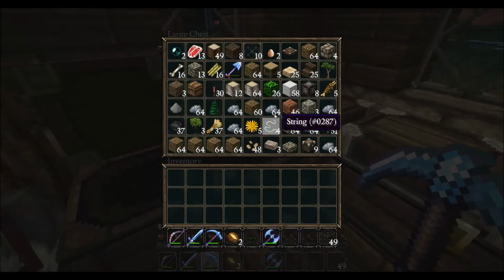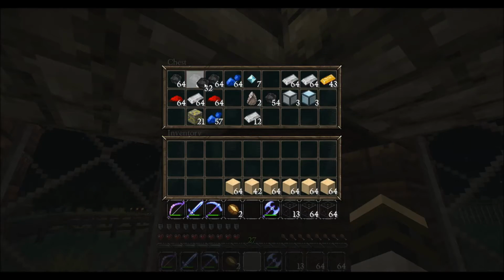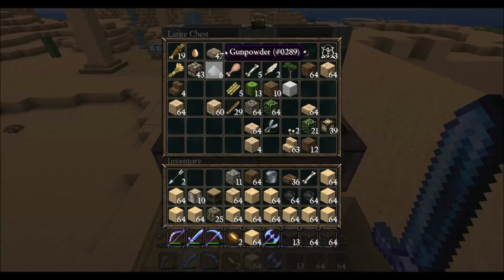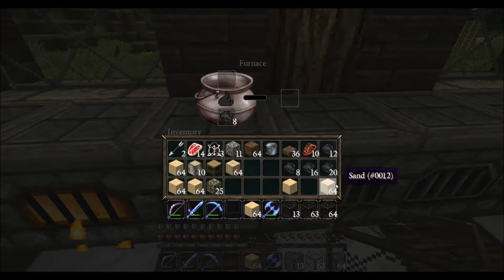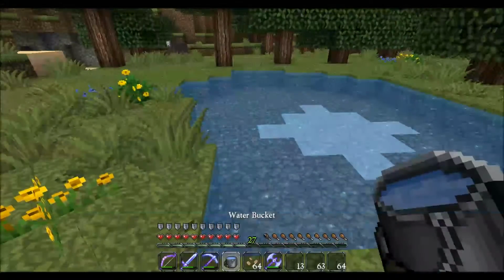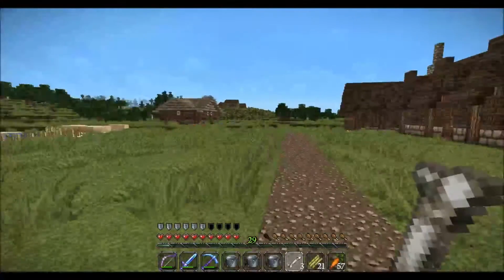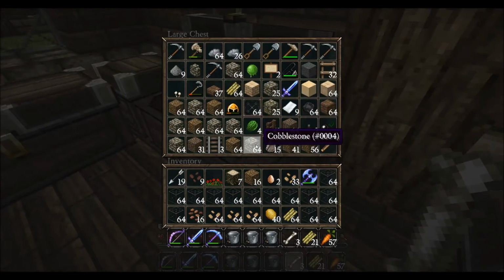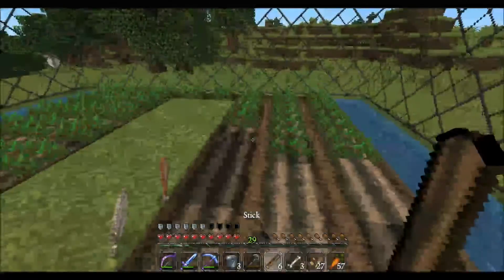Bibbers' Survival Let's Play Ep.21: Tests!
In this episode I dick about with some different farm designs!